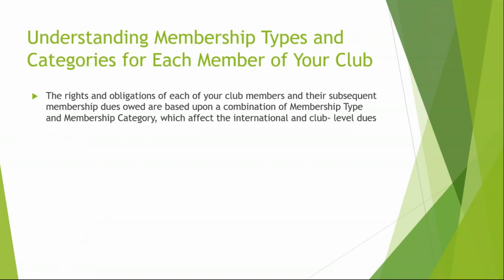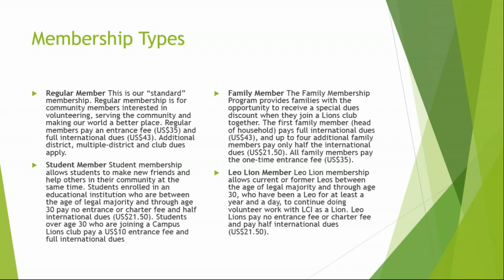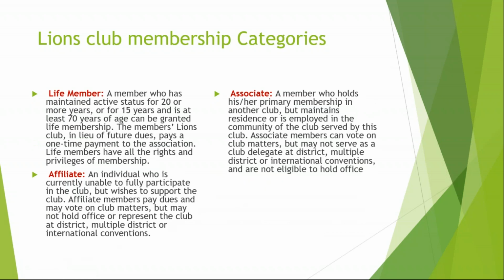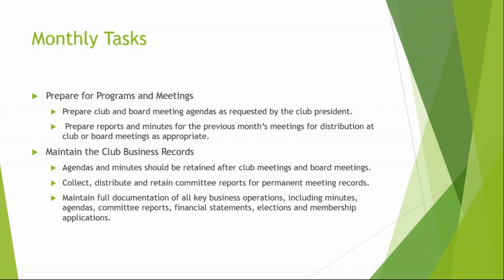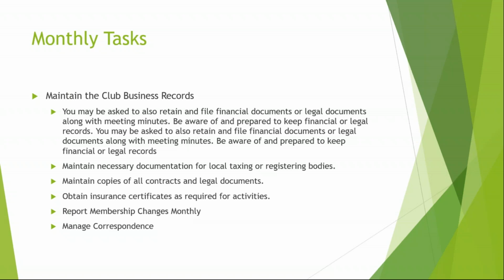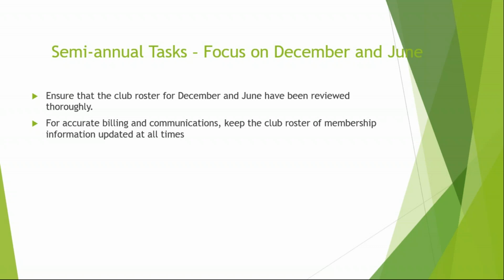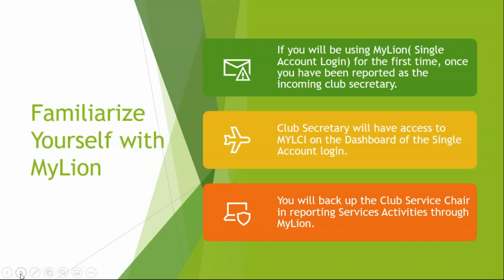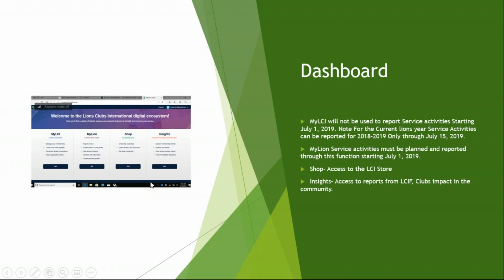2019 05 26 17 05 Secretary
Lions Club officer training- Club Secretary